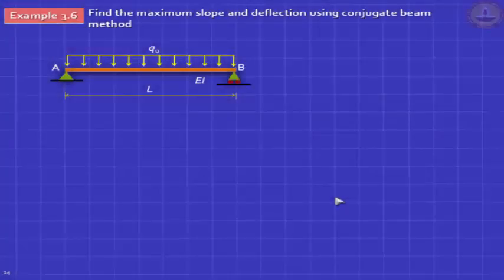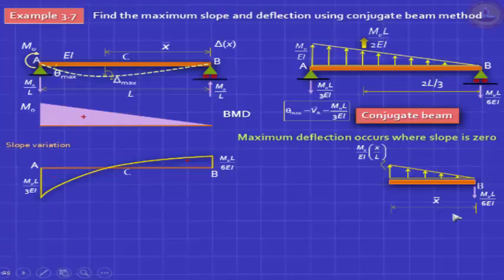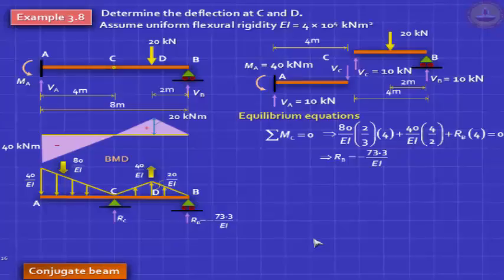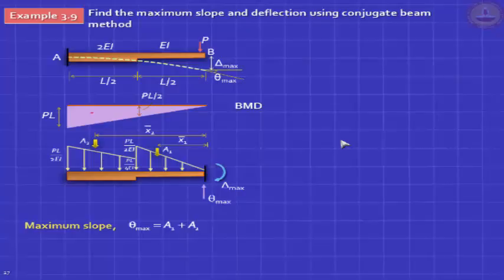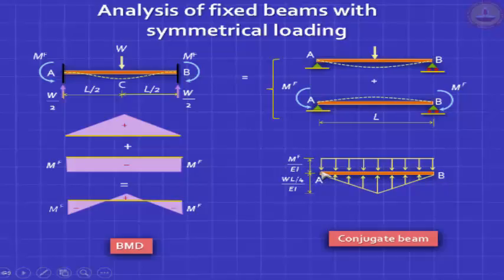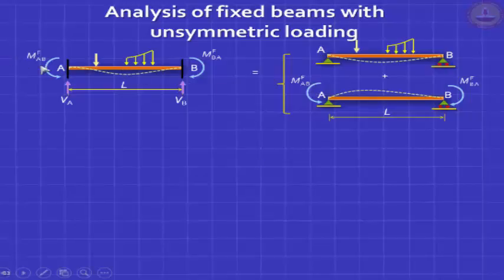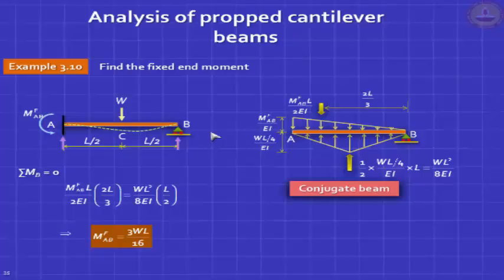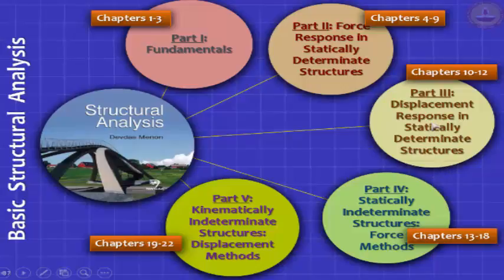Flexure in beams 9